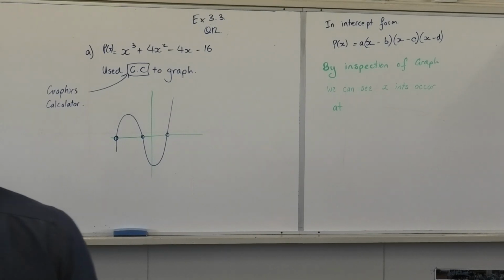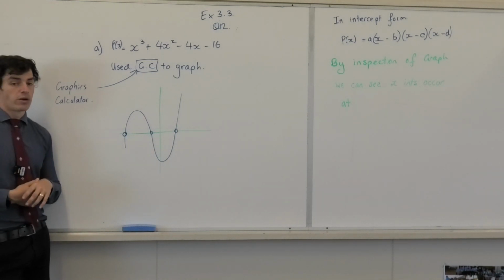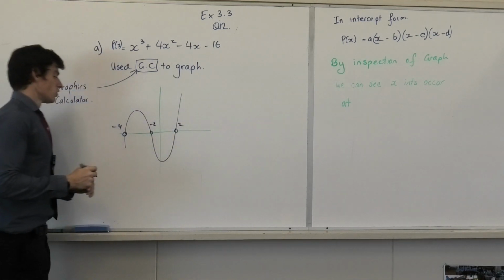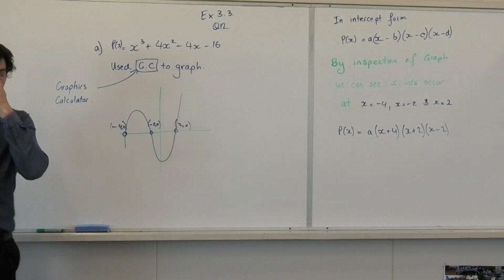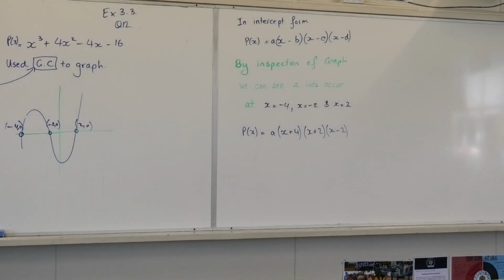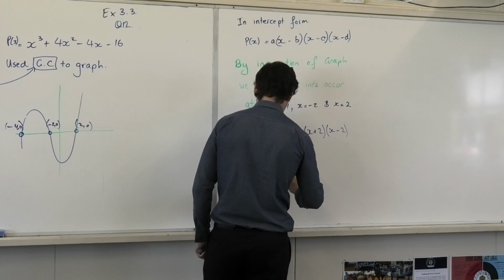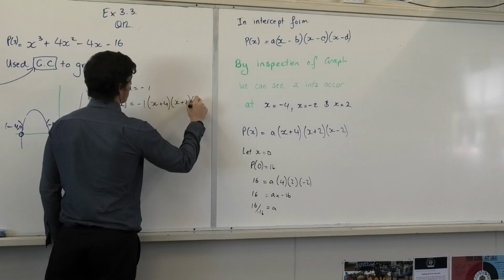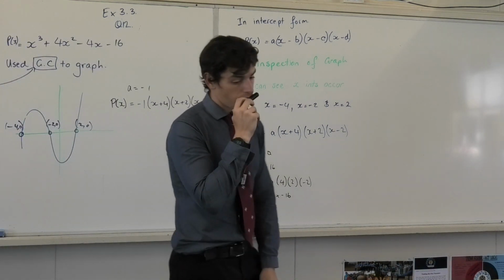Using Intercepts to find factors of Polynomial Function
This video is about Using Intercepts to find factors of Polynomial Function